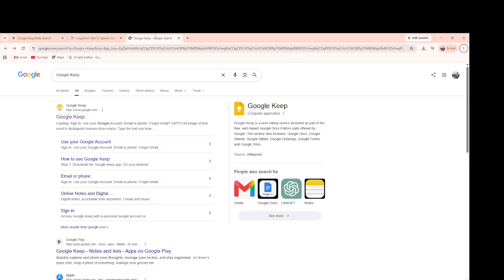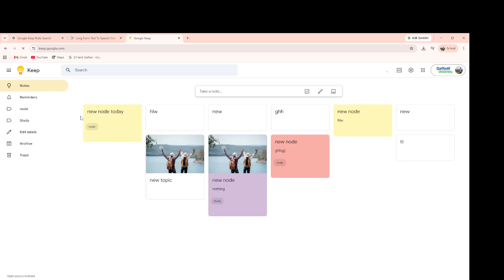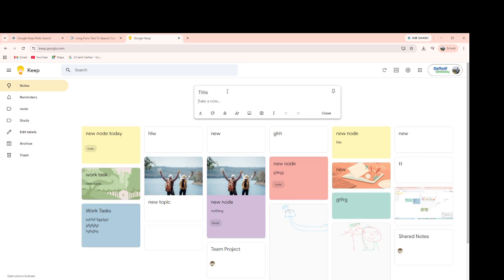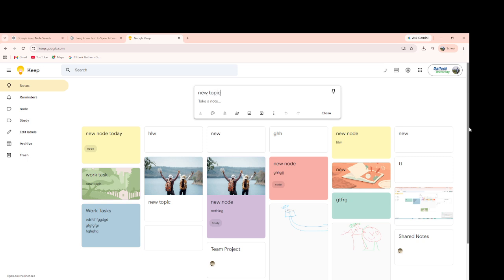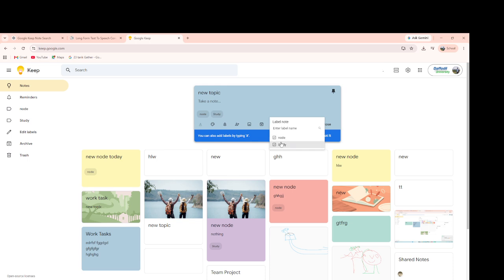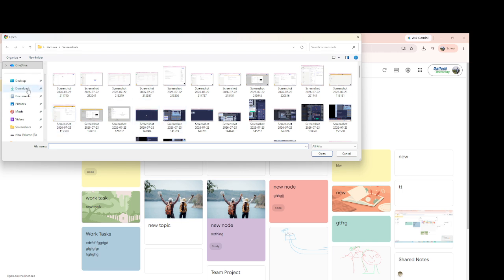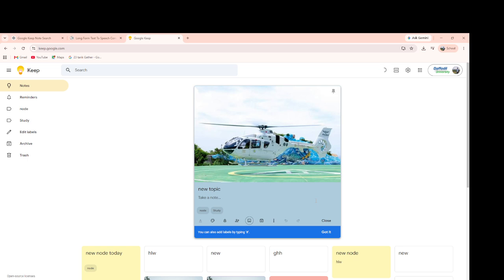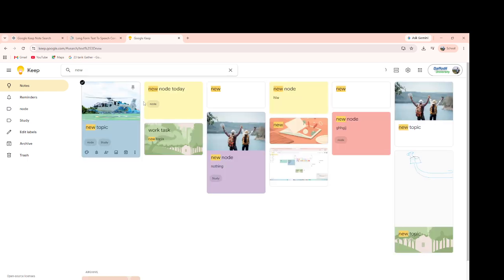How to Master Google Keep Full Guide 2026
Master Google Keep with this easy 2026 step-by-step guide. Learn tips, features, notes, reminders, and more to stay organized on any device.